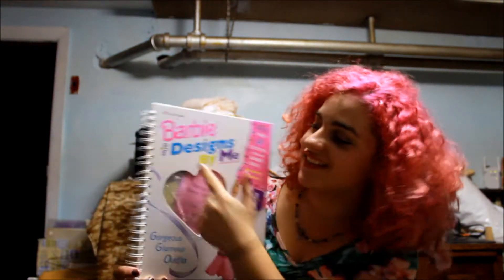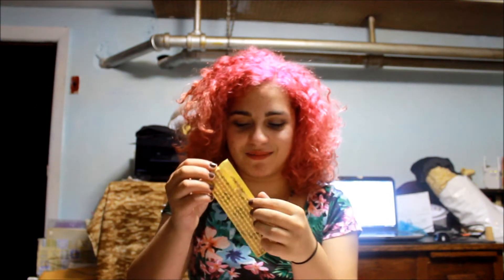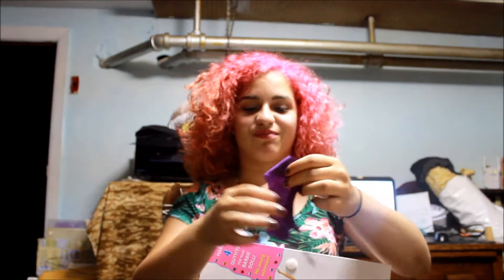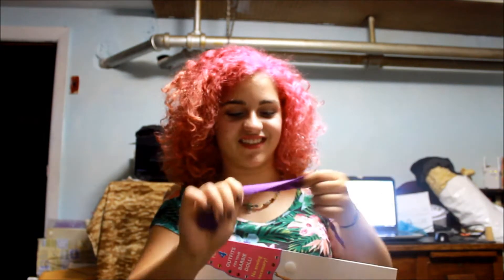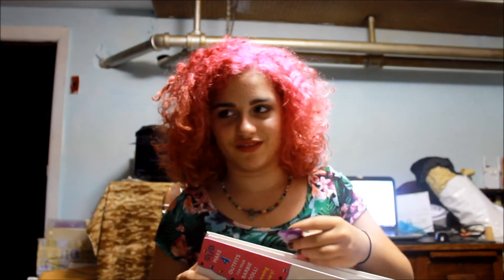Welcome to the Studio!!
Hey everybody! I'm Em, with the pink hair, and I'll be the one in the videos, also shooting, editing, and posting them.This is the first video for a (probably) biweekly learn-to-sew-and-do-fashion-stuff channel. We're gonna start with basic skills related to sewing/drawing and work up to more advanced stuff.

I can't wait to see what you guys think!
Em